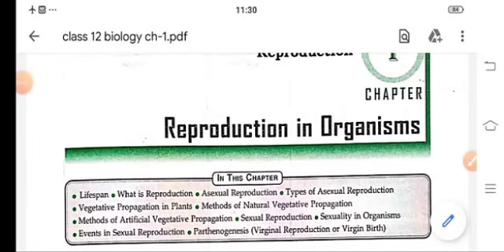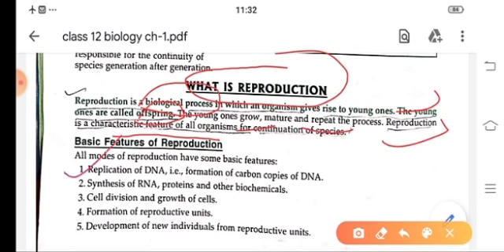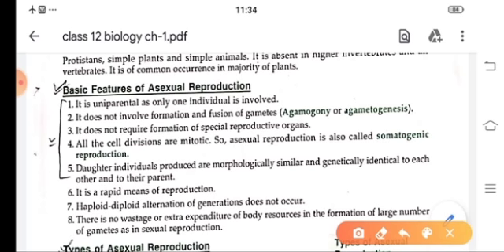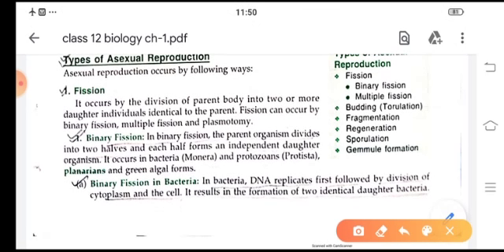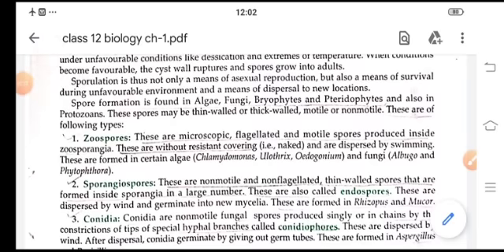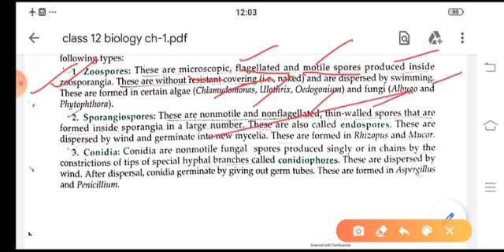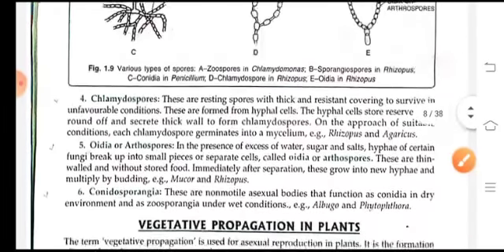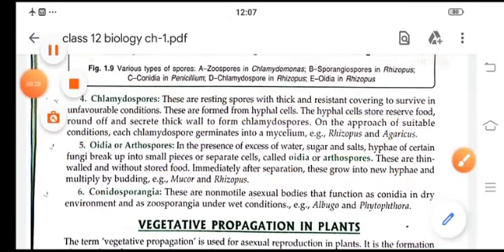Class 12 Biology Chapter 1 Reproduction in Organisms Part 1